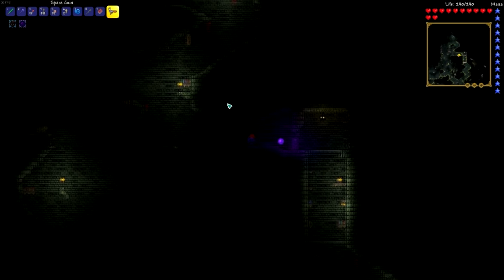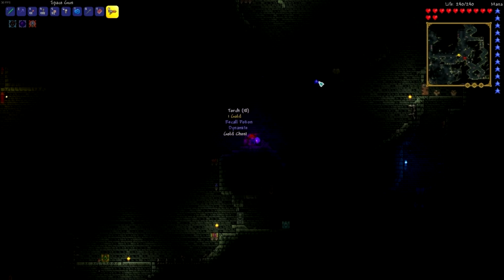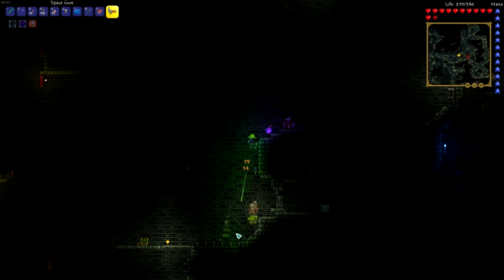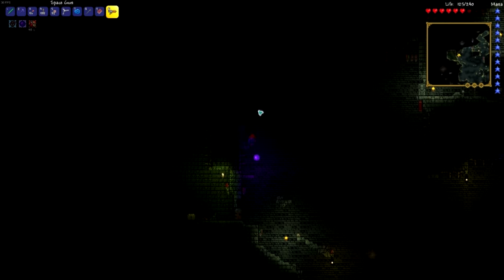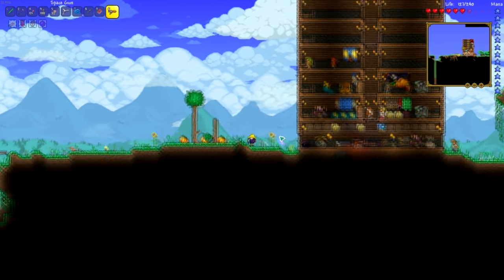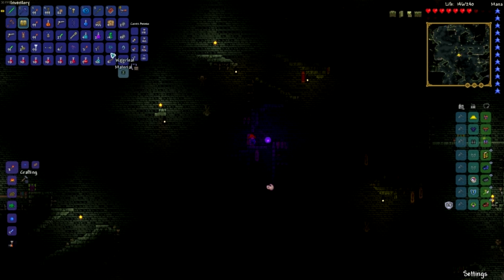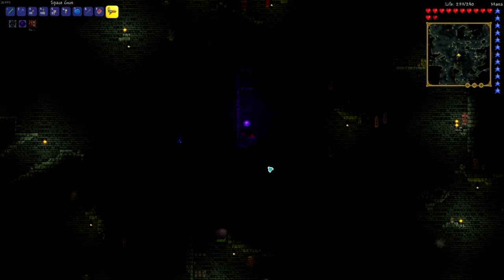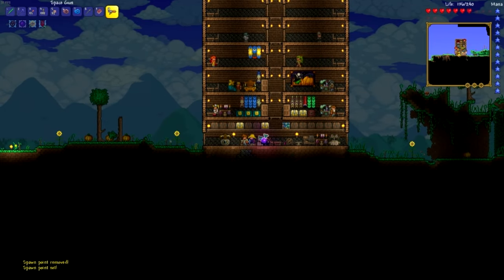Terraria 1.3 #20 - Quest for the Shadow Key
So today we dive into the dungeon once again in a quest for a shadow key...

Terraria is a game that I'm a huge fan of, and with the recent 1.3 update, many great features were added to make the game even better. This series will be me playing through the game and exploring these new features.

Art of my Minecraft skin made by a good friend.

Please be respectful in the comments and as always, feedback is welcome.